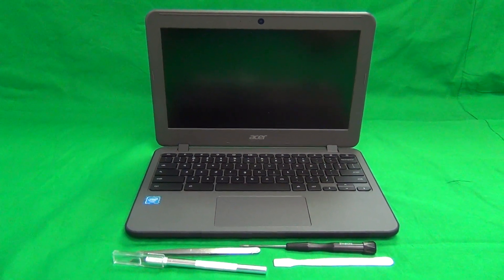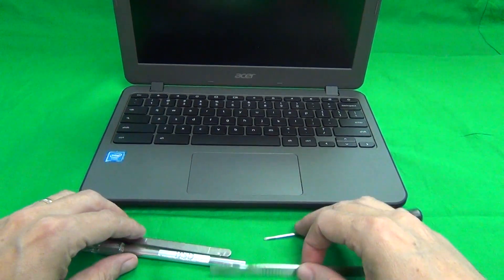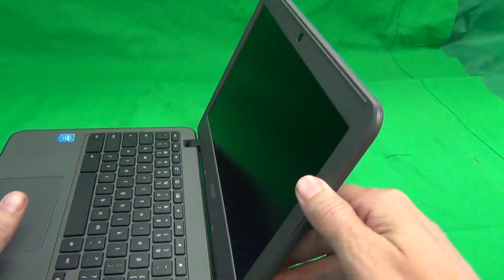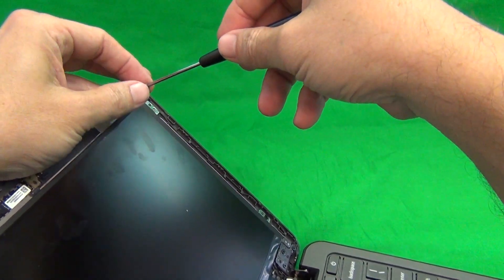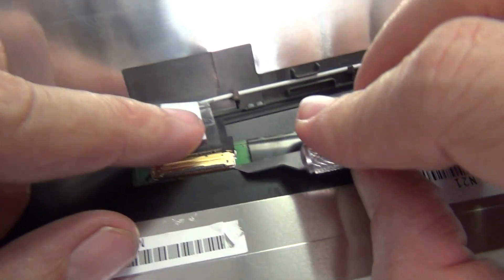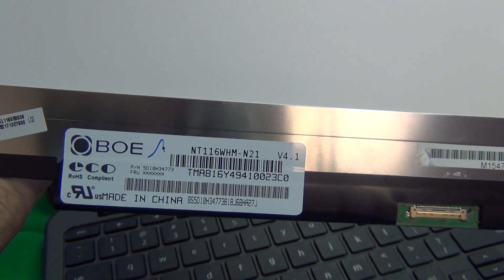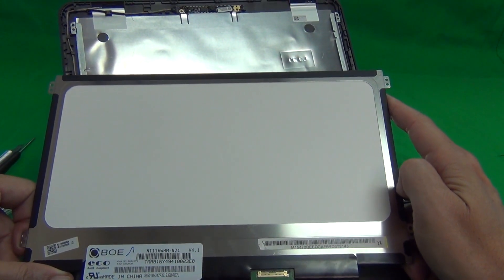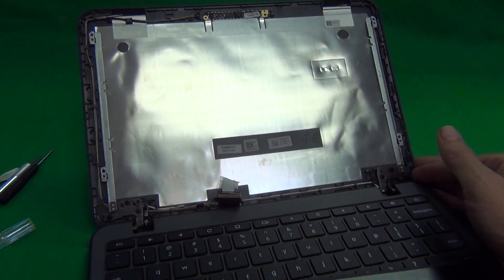How to Replace a Screen on an Acer Chromebook 11 C731 N7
Step by step instructions to replace a screen on an Acer Chromebook C731 N7.